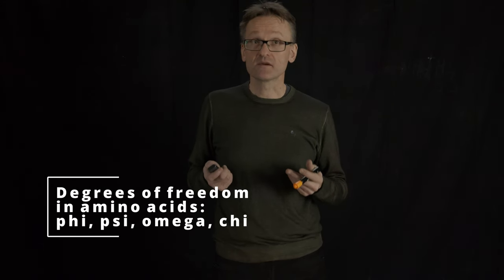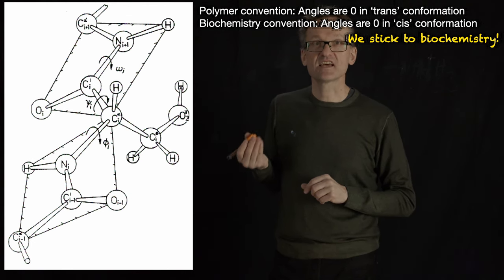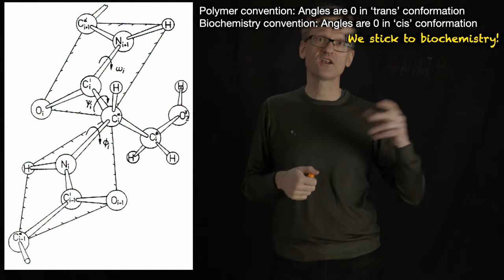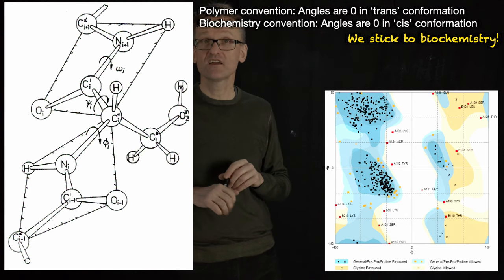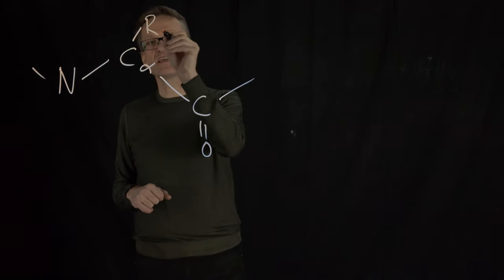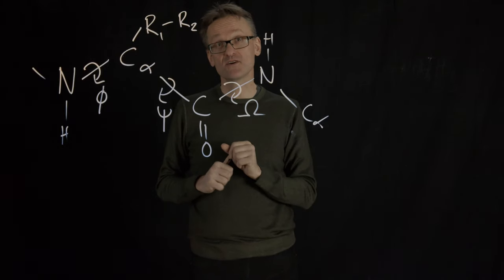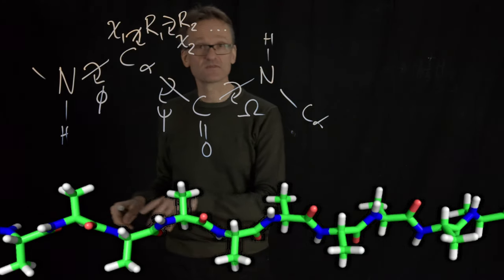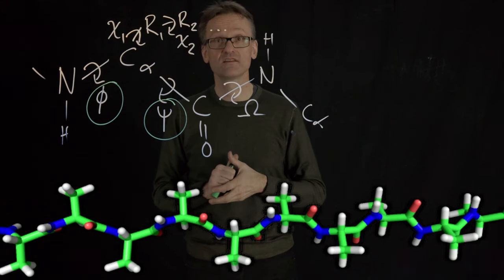Lecture 05, concept 04: Torsions in amino acids - phi, psi, omega, chi